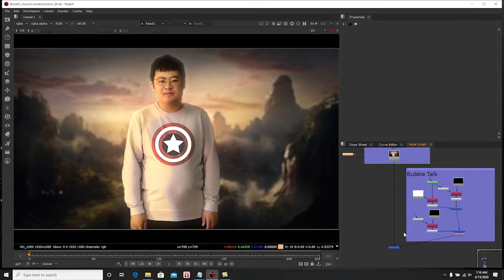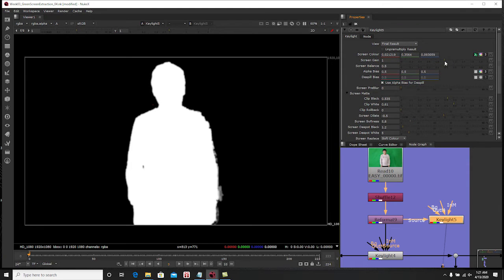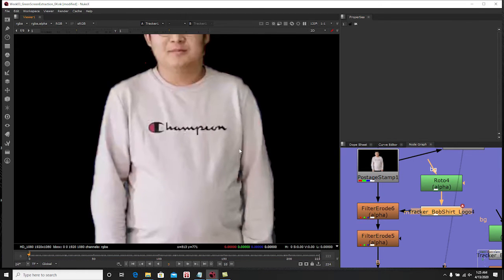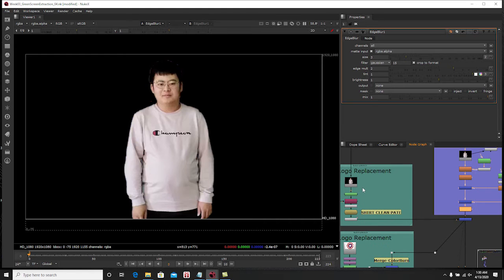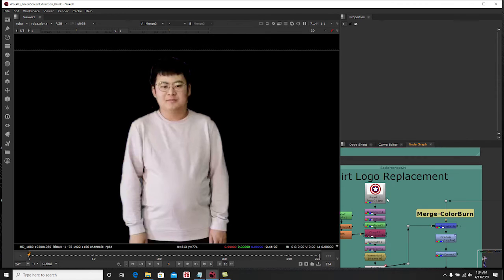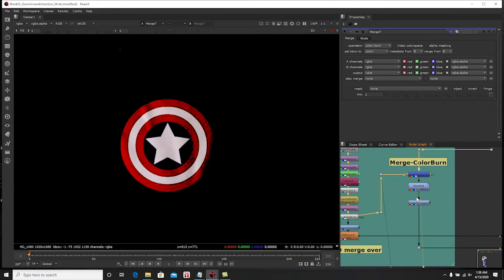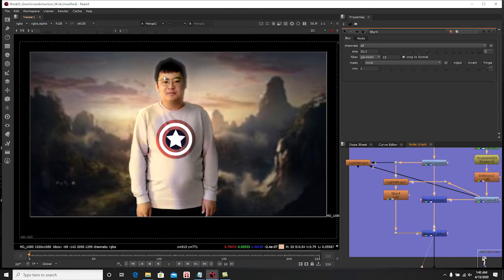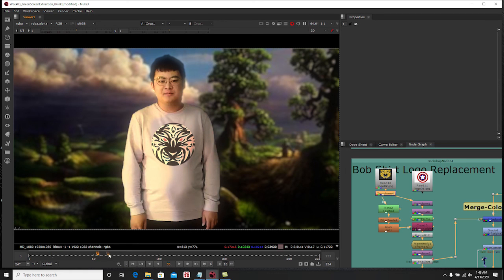Nuke Tutorial - Green Screen Keylight and Intermediate Comp Techniques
A Nuke tutorial for Beginner to Intermediate that tackles the most popular Keyer called Keylight. This tutorial also shows basic techniques on fixing Alphas, 2D tracking, Clean Plating, Logo replacement, Comp Integration, and Color Correction.